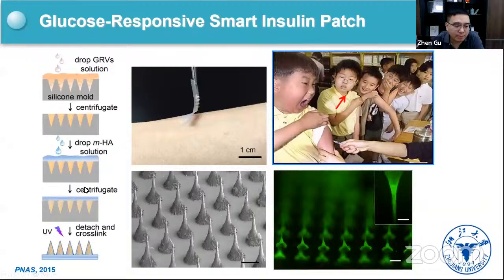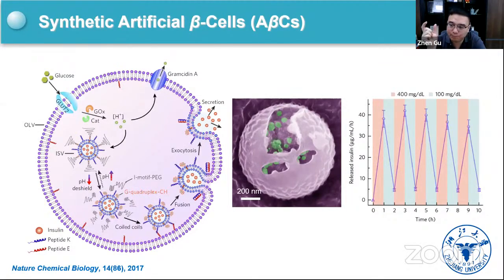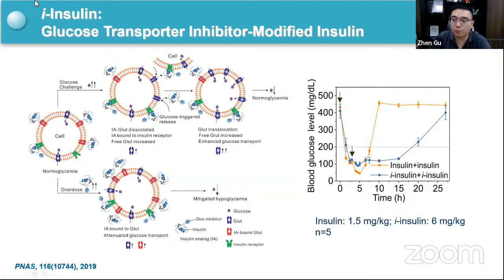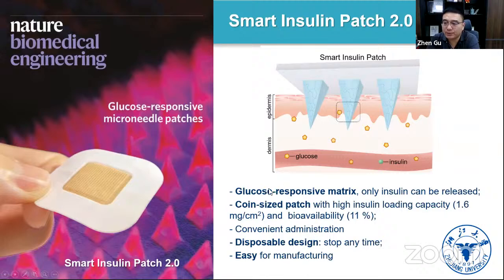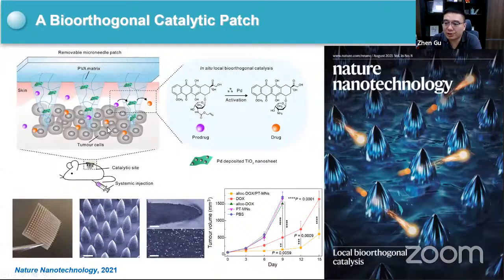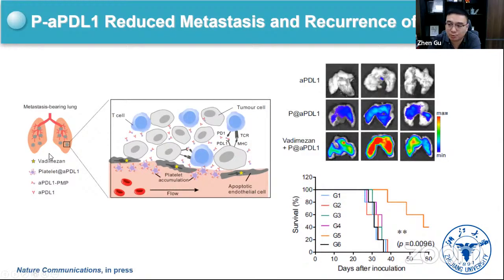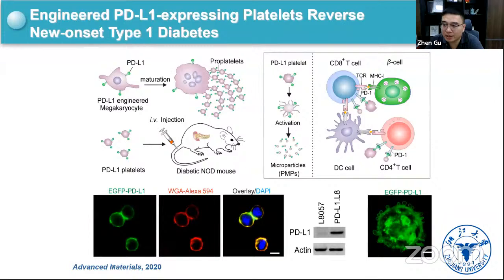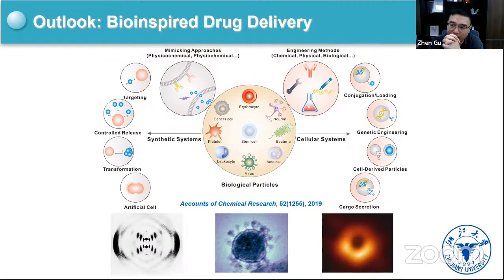Bioresponsive Drug Delivery - Terasaki Talk by Dr. Zhen Gu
September 22st, 2021 9:00 AM Pacific Time (US and Canada)
Dr. Zhen Gu